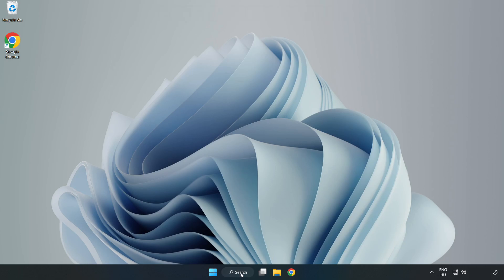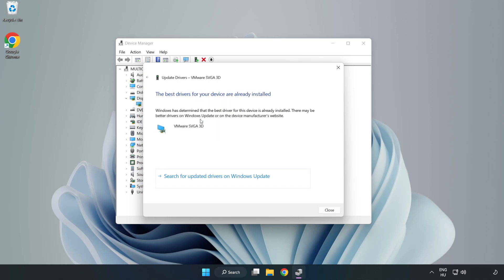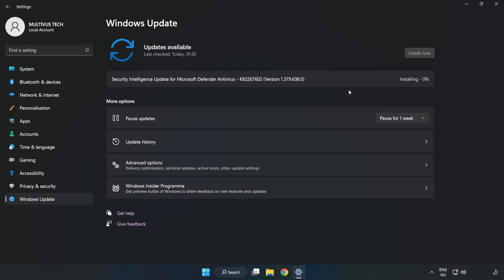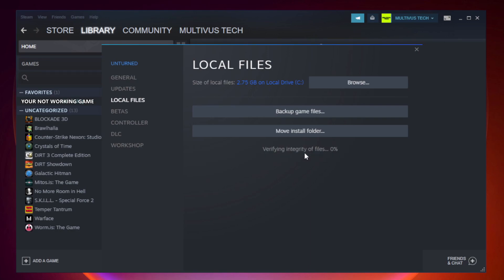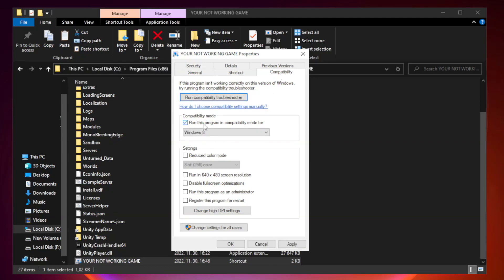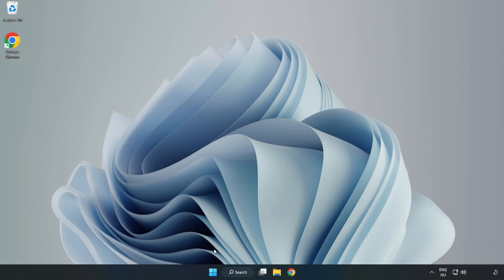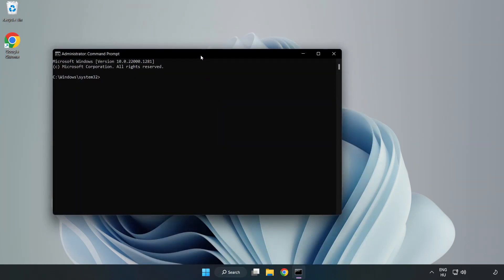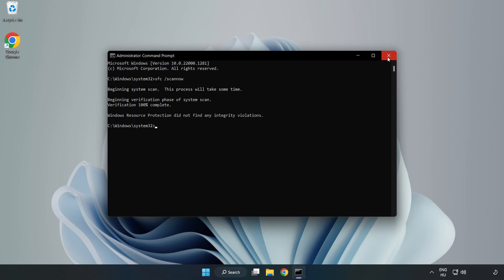How to FIX Phasmophobia Crashing / Not Launching!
I'm going to show How to FIX Phasmophobia Crashing / Not Launching!